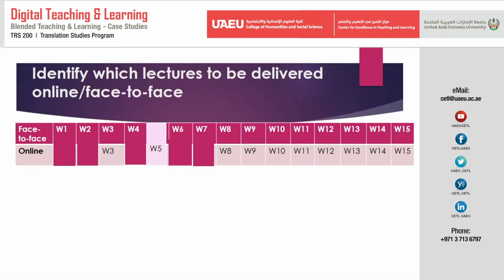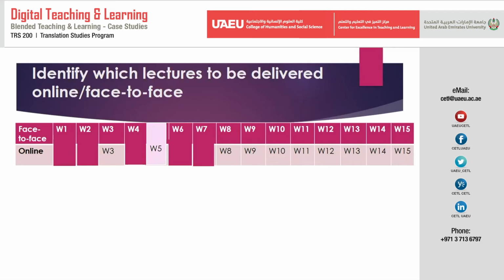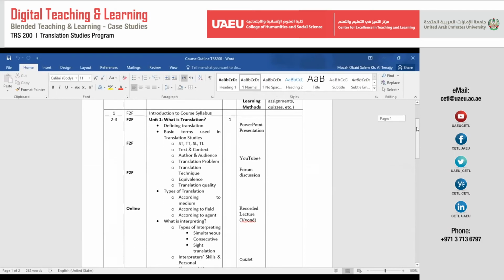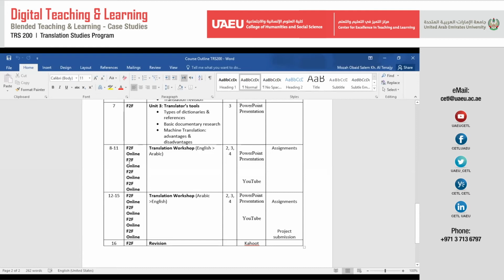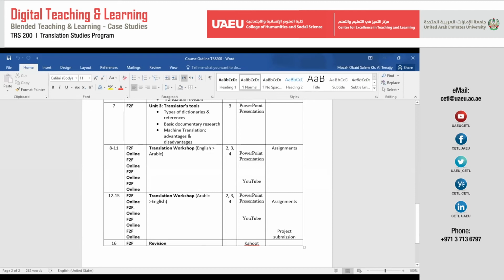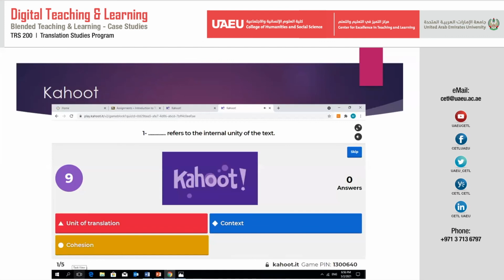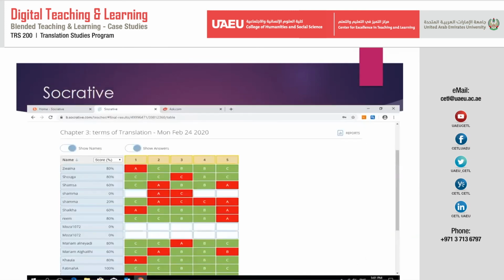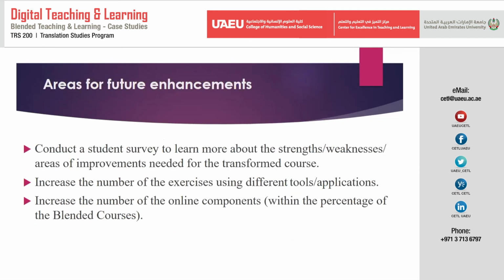Case Study - TRS 200 | Translation Studies Program by Dr. Mozah Al-Tenaijy